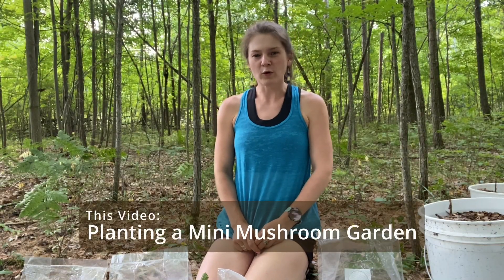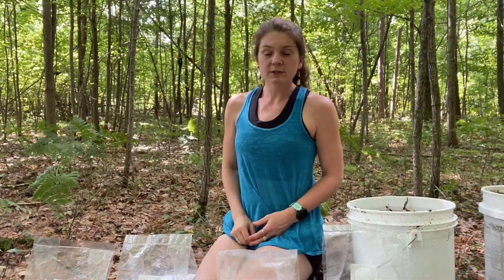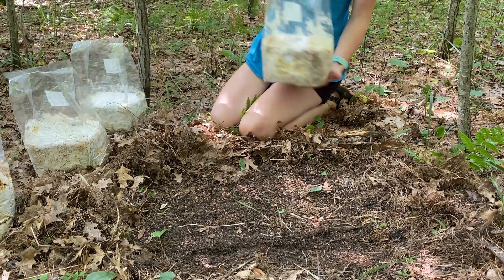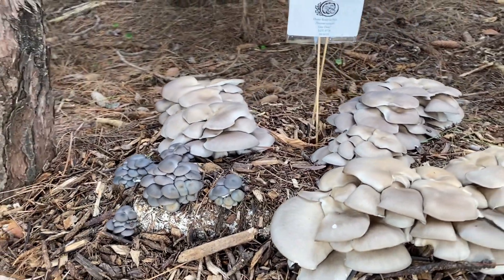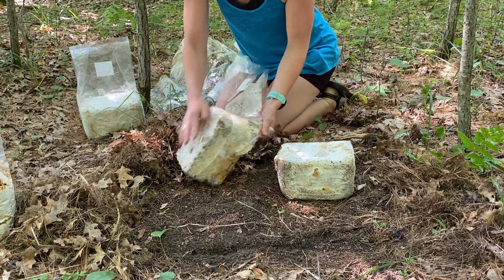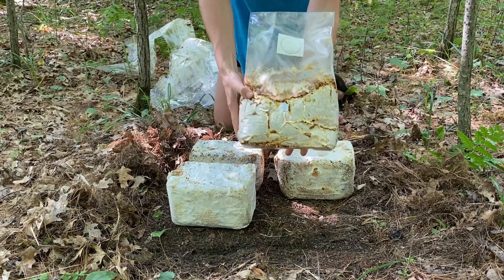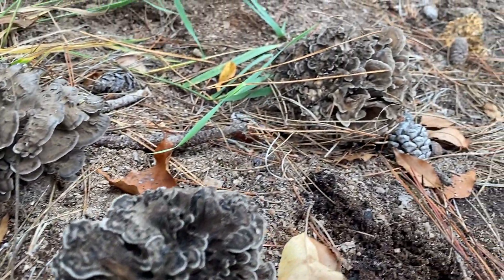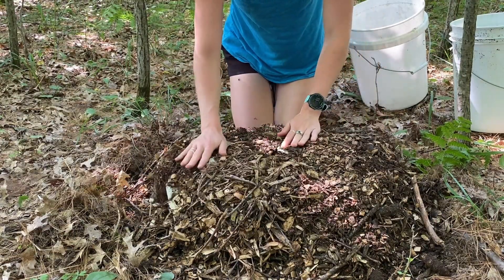How to Plant a Mini Mushroom Garden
Burying mushroom blocks is an easy way to create a mini mushroom garden. This is the building block we use in any of our mushroom landscape projects as it's easy to incorporate into most landscape and forest settings. These beds can be done with a variety of different fungi to add delight to any shaded garden.

In this video we are using one block each of King Oyster, Chestnut, Grey Dove Oyster, and Maitake. Each block has slightly different fruiting parameters, but can all be planted together for a staggered growing experience. Today we're planting 4 blocks, but the process works best with a minimum of 8.

(sets can be split between two varieties)